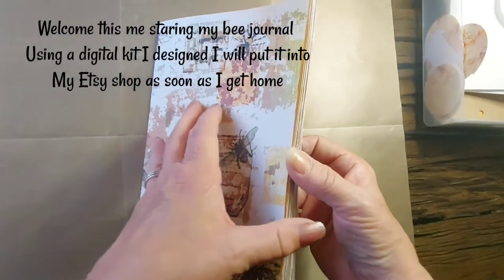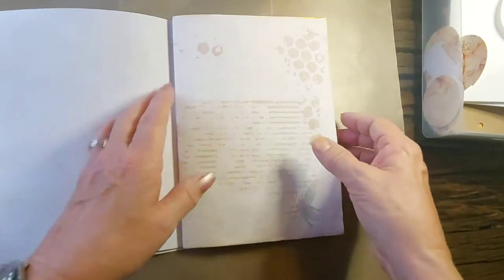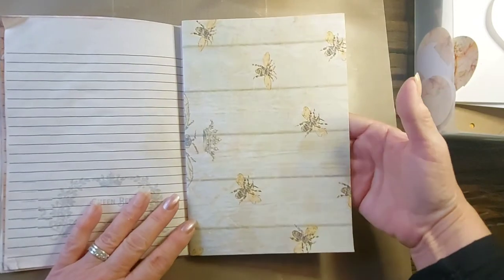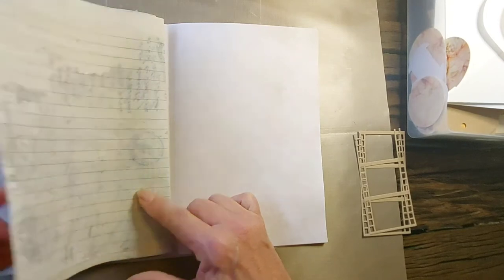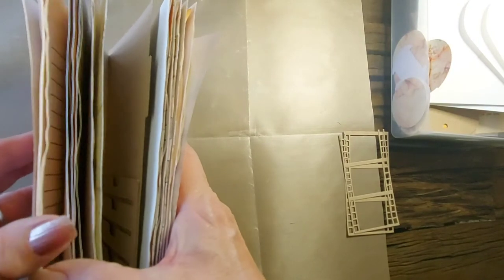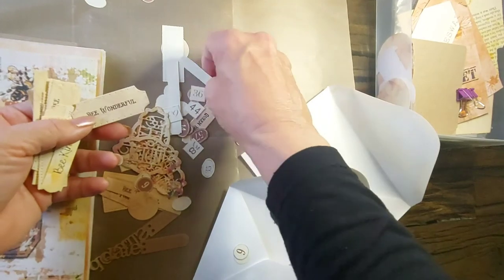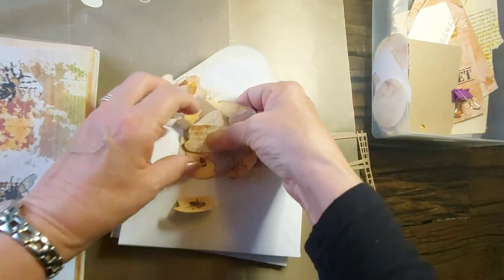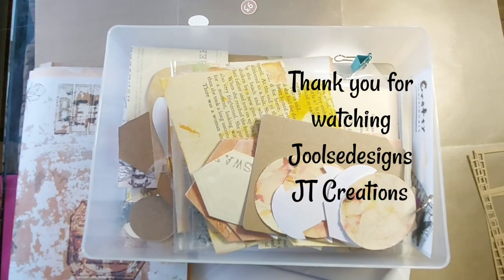Making a Bee journal pt1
I am making a bee journal this is showing the signature which may be slit
into 2 depending on the amount of ephemera used on the pages.

The kit will be in my Esty shop soon

Inspiration from artymaze a great journal creator.